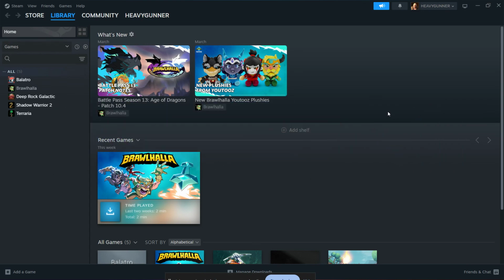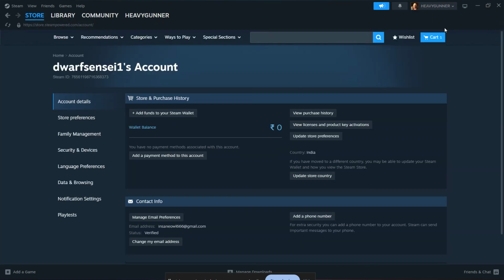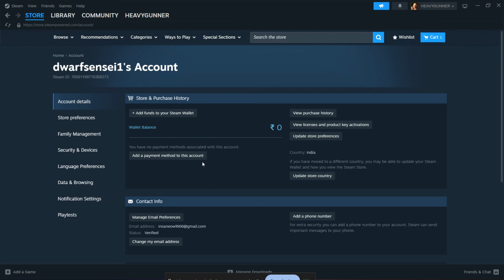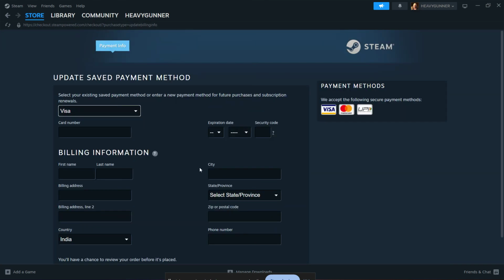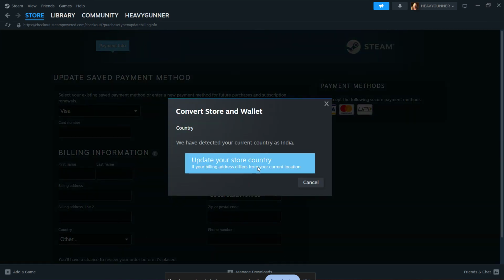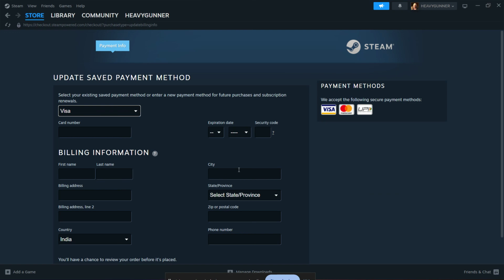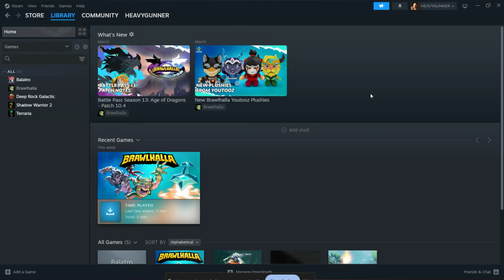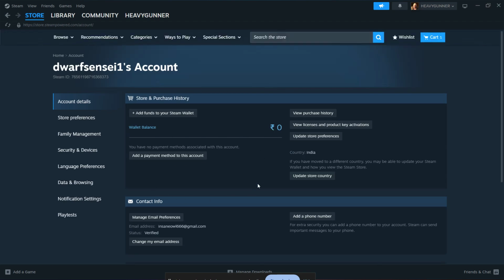How To Add Payment Method On Steam Account On Windows PC [Easy Guide]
Learn how to add a payment method on Steam using the Windows desktop app in just a few simple steps.
This tutorial shows you where to find account details, update billing info, and save your payment method securely for future purchases.

🕚Timestamps:
00:00 Intro
00:20 Open Steam Desktop Client
00:36 Go To Account Details
00:53 Add Or Update Payment Method
01:18 Enter Payment And Billing Details
01:48 Save And Confirm The Method
02:10 Outro

✍️What You'll Learn In This Video:
• How To Open Steam Account Details On Windows PC
• How To Add A Payment Method To A Steam Account
• How To Update An Existing Steam Payment Method
• How To Enter Billing Details Correctly On Steam
• How To Save Payment Information Securely In Steam
• How To Use Steam For Faster Future Purchases

💡Pro Tips:
• Make sure you are signed into the correct Steam account before adding a payment method.
• Double-check your billing address to match your card or PayPal account.
• If you already saved a card, look for Update Payment Method instead of Add.
• Use a secure, private computer when entering payment details.
• Confirm the payment method appears in Account Details after saving.